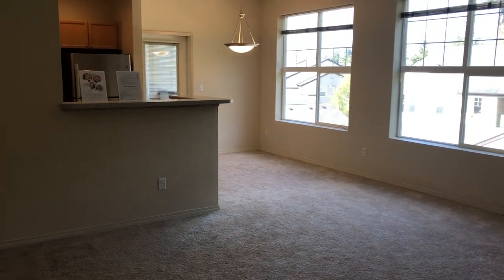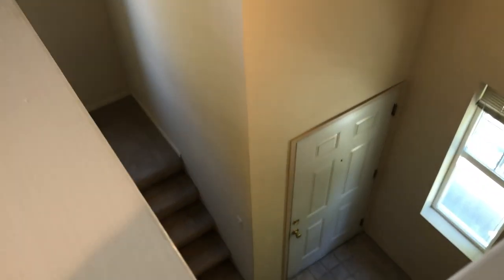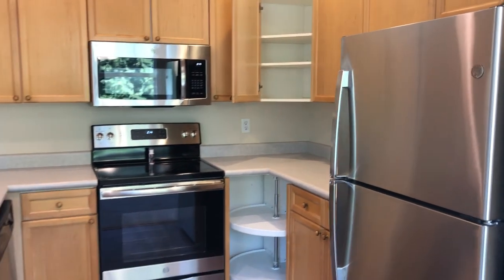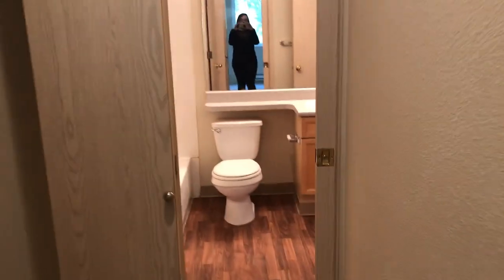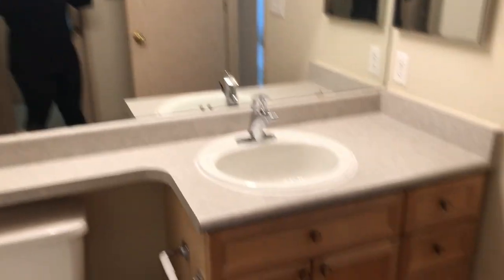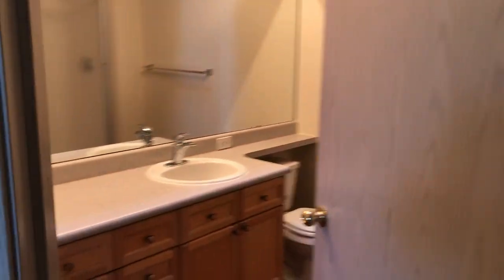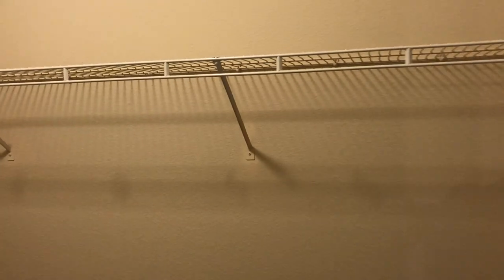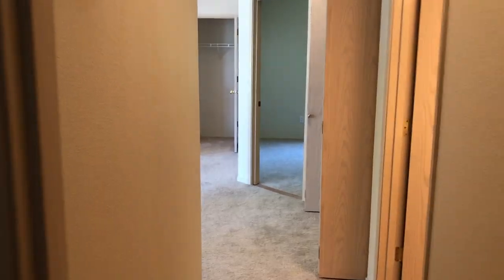A305- Top Floor 2-bed, 2-bath available at Montebello in Kirkland, WA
This home will hit everything on your checklist:

✔ Top Floor
✔ Vaulted Ceilings
✔ Spacious Bedrooms
✔ Stainless Steel Appliances
✔ Large Walk-In Closet
✔ Washer/Dryer In Unit
✔ Detached Garage
✔ Ample Kitchen Counter Space
✔ Extra-Large Windows (For Lots Of Sunlight)
✔ Fireplace
✔ Private Balcony
✔ Easy Online Options For Paying Rent, Submitting Maintenance Requests, And Contacting The Office
✔ Great Location – Close To Shopping, Restaurants, And Freeway Access

We want to let you know that we are here for you, even if we have to help from a distance! We are offering self-guided tours of all available apartments as well as virtual tours! Just call or email our leasing office to set up a time to stop by so we can make sure you have all of the information you need!

Apt #: A305
Type: 2 bed, 2 bath
Size: 1,171 square feet
Available: Now!